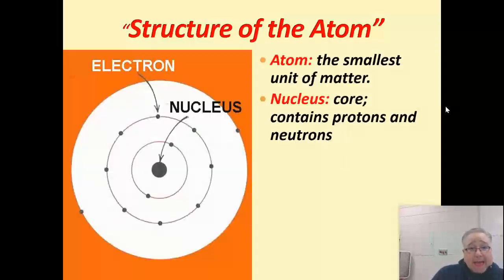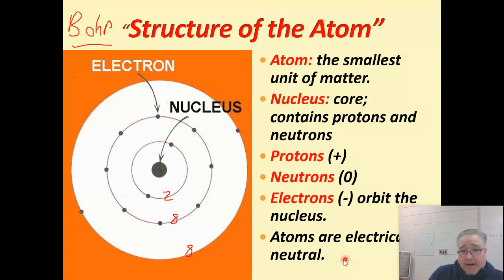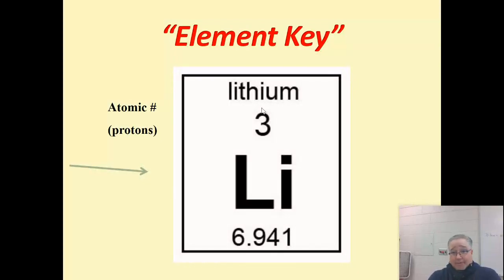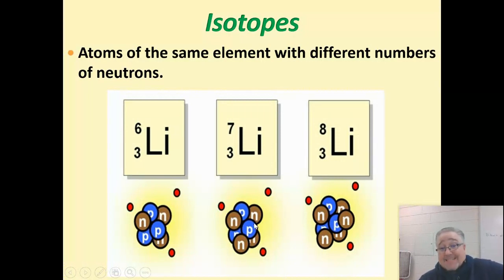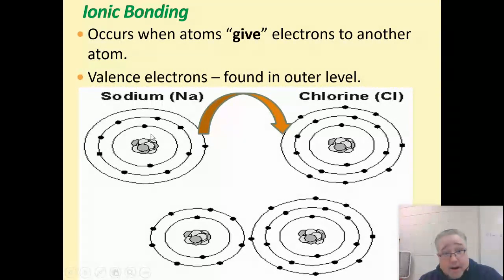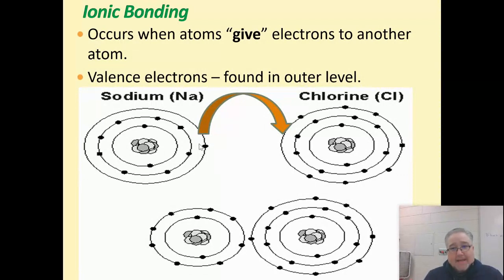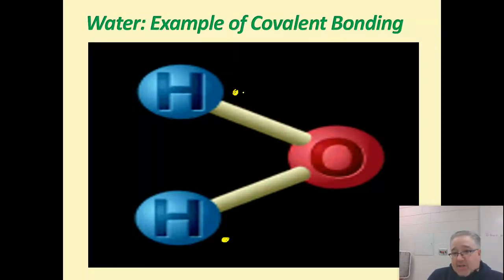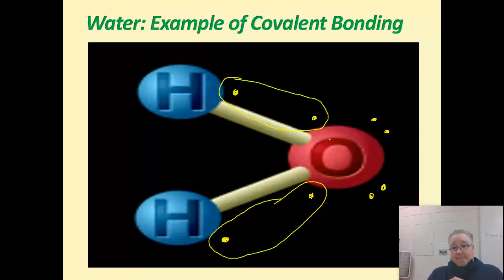Pre AP Biology: "Structure of Atom and Bonding"